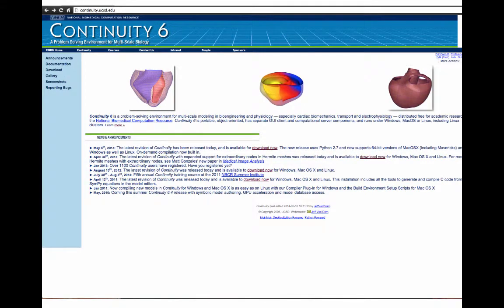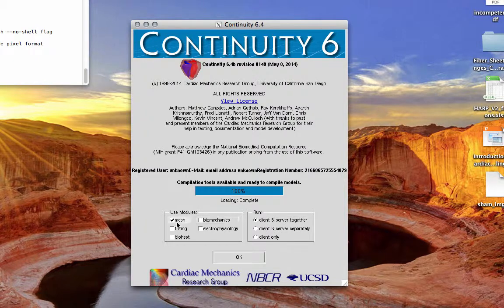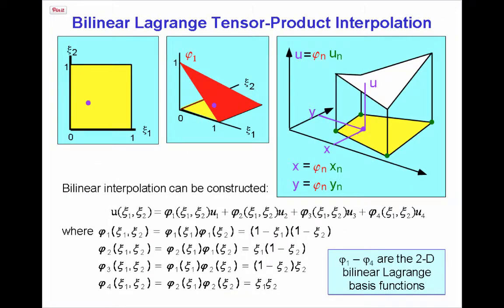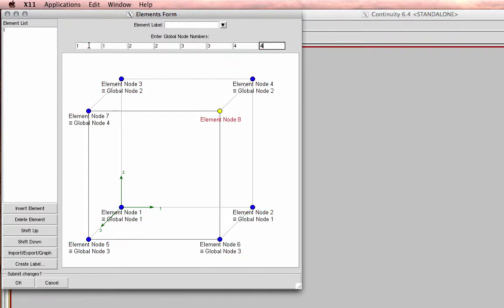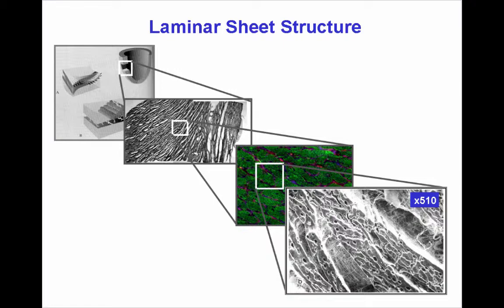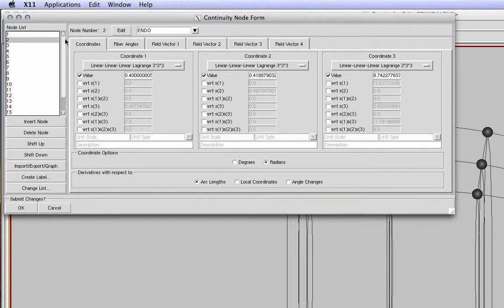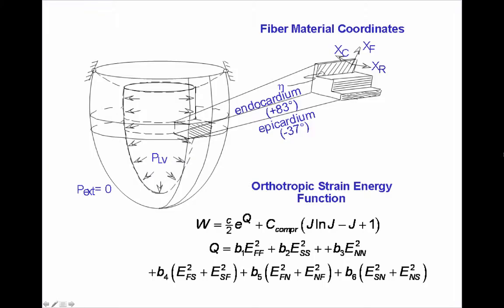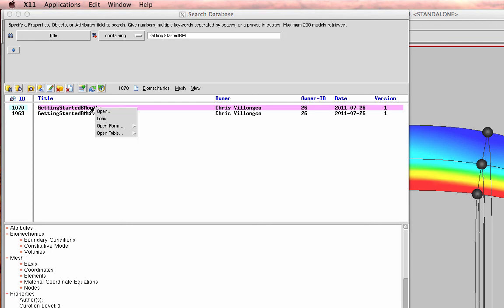Getting Started with Continuity